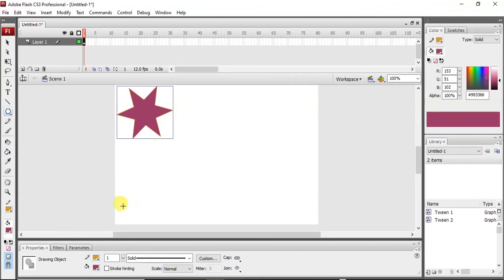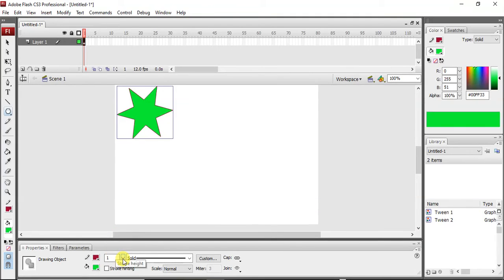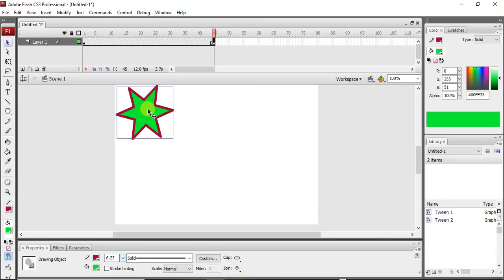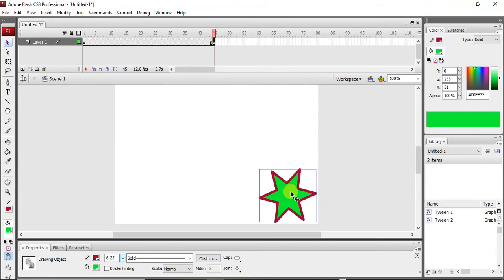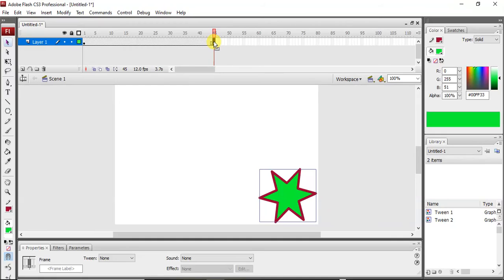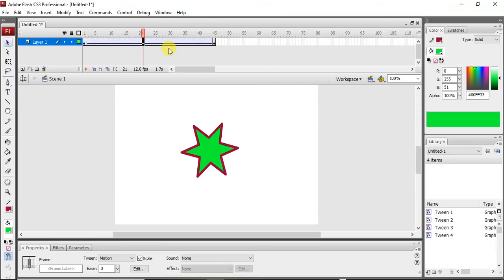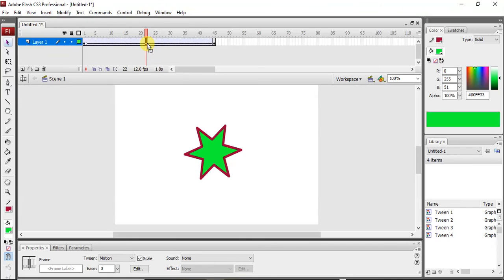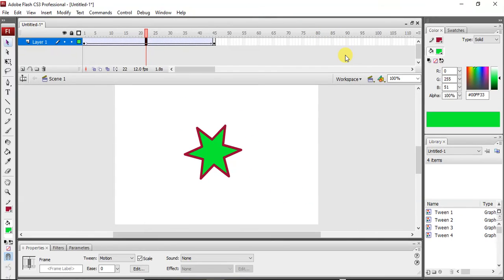MOTION TWEEN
DYAL SINGH PUBLIC SCHOOL, PANIPAT